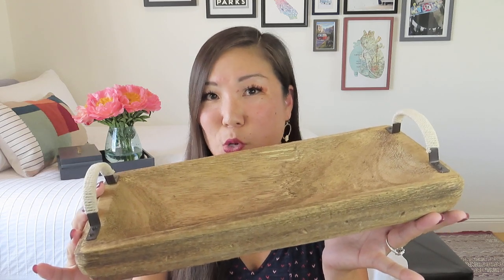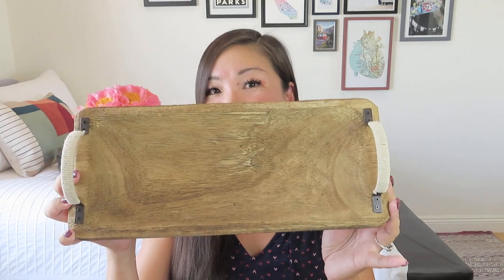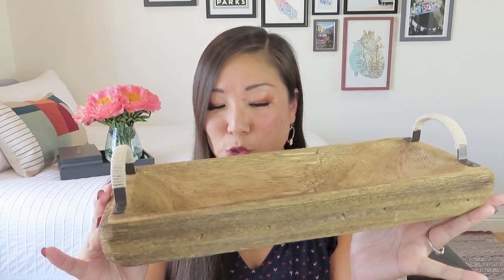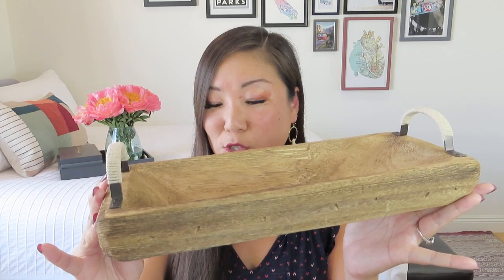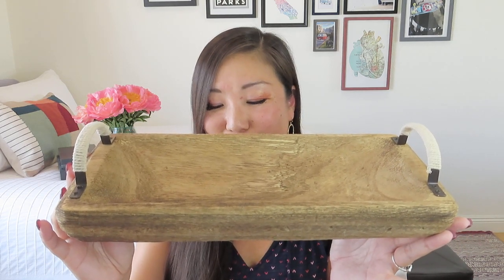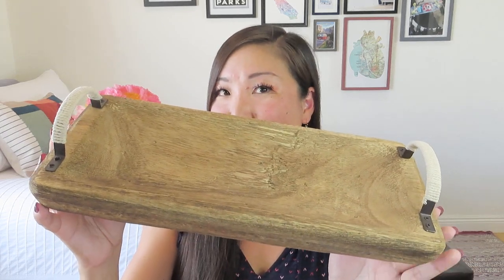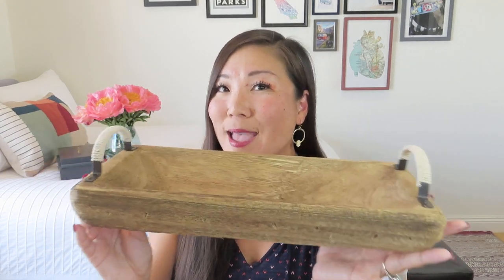ELhyme Home Decor | Summer Bundle 2022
The summer curation sold out in record time, but ELhyme has crafted a lovely summer bundle with several items from the original box along with some new beautiful pieces, and it’s only $85!

ELhyme Décor
$90/quarter + free continental US shipping
We select unique items, which are globally inspired by expert craftsmanship and handmade skills. Our home decor is carefully chosen to be interchangeable with your current decor and multi-functional. ELhyme subscription boxes intend to inspire creativity in your home while you celebrate family, friends and yourself. Every quarter you will receive a variety of sustainable unique brands while supporting small businesses and individual artisans worldwide.